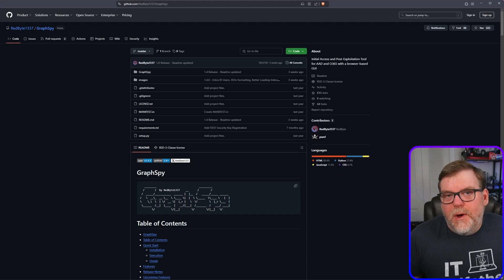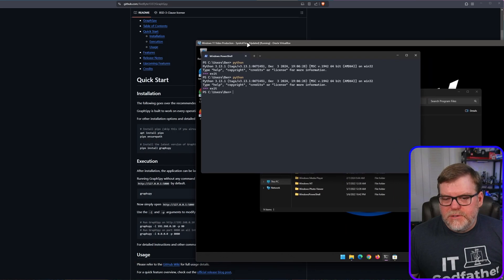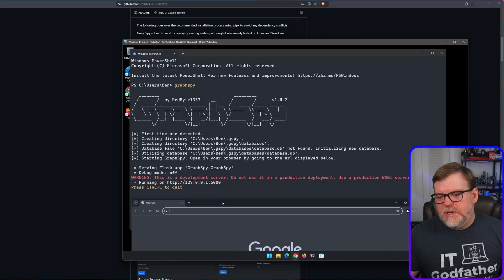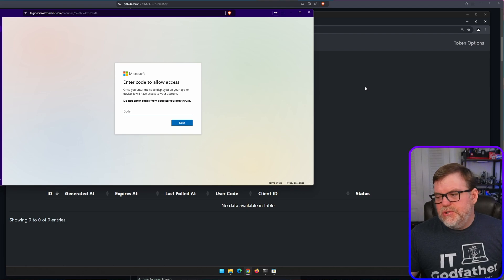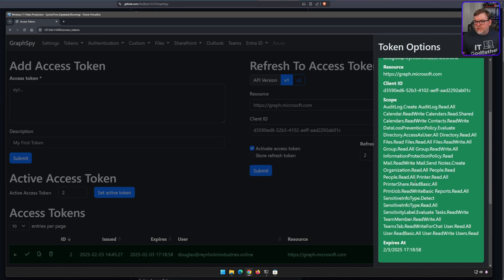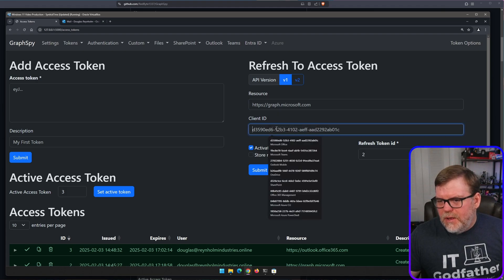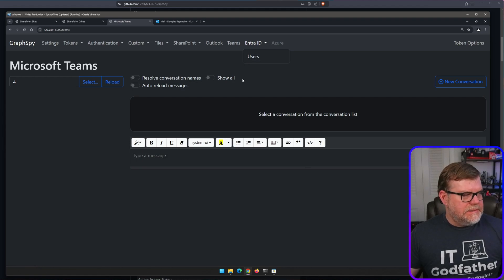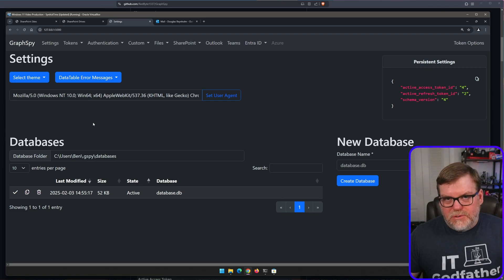GraphSpy - Device Code Token Theft Made Easy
In this video, I walk you through GraphSpy, a powerful reconnaissance and attack tool for Microsoft 365 (M365) Entra (formerly Azure AD). Designed for security researchers and penetration testers, GraphSpy automates token abuse, privilege escalation, and identity reconnaissance within cloud environments. Whether you're testing for misconfigurations or simulating real-world attacks, this tool provides deep insights into OAuth abuse, over-permissioned applications, and tenant-wide security weaknesses.

We cover:

✅ Installation & Setup – How to get GraphSpy running
✅ Usage & Features – A deep dive into reconnaissance and attack capabilities
✅ Practical Demonstration – How to leverage GraphSpy for security testing

This tool is a must-know for security researchers and penetration testers working with Entra AD and M365 environments.

Chapters:
0:00 - Welcome to SYNACK Time
2:00 - Installing Python and GraphSpy
5:00 - Using GraphSpy to steal tokens
19:10 - Outtro